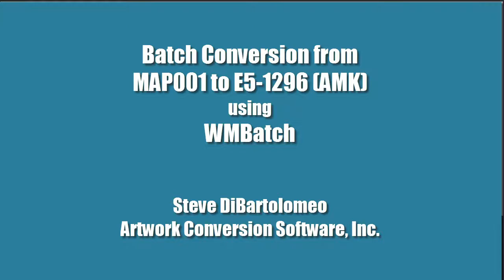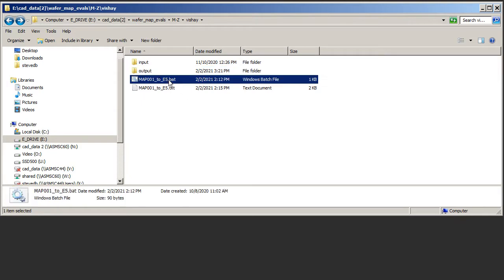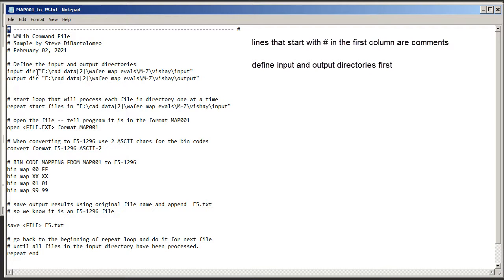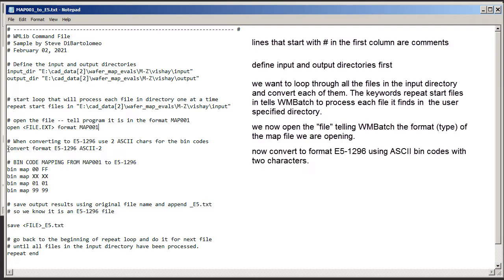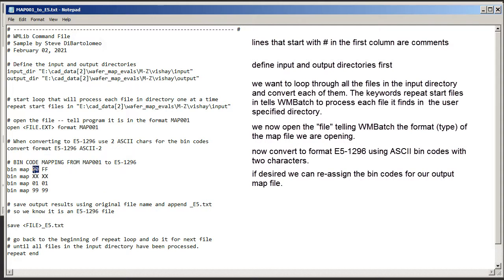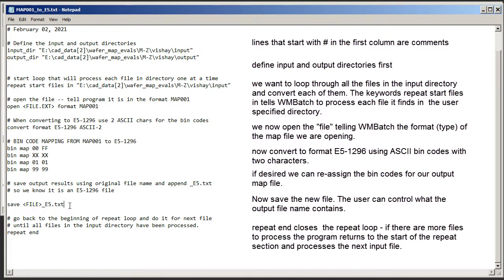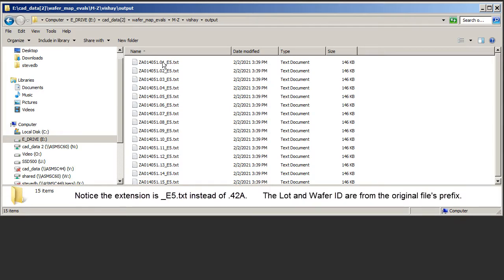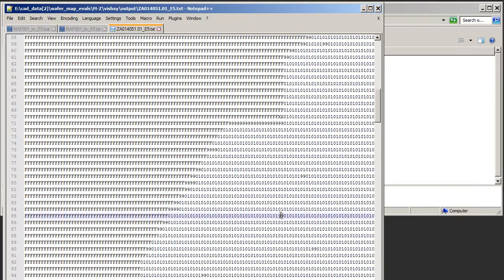Converting from MAP001 to E5 1296 AMK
Tutorial on using Artwork's WMBatch software to convert a number of MAP001 files into E5-1296 (aka AMK) map files. By using the repeat directive we can process every file in a specified directory and output to another directory. We can also  convert the bin codes as desired.